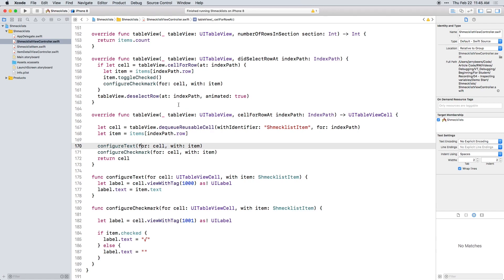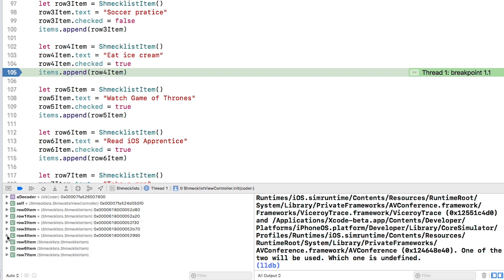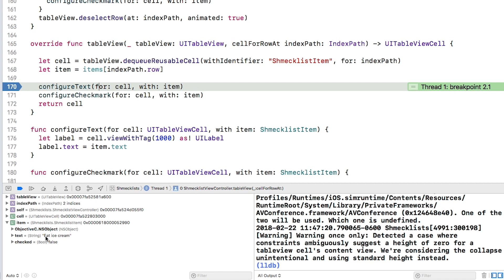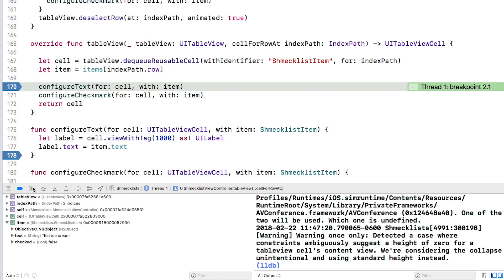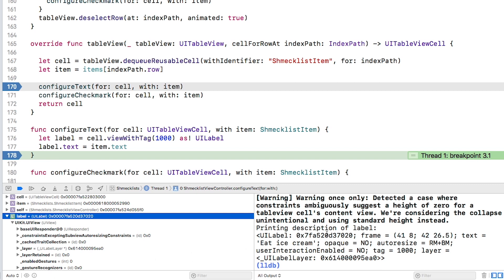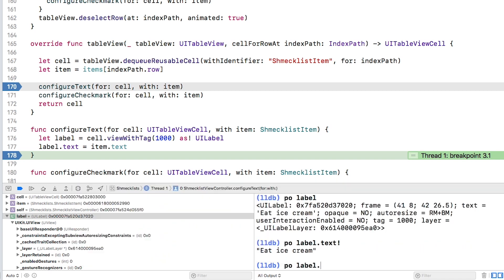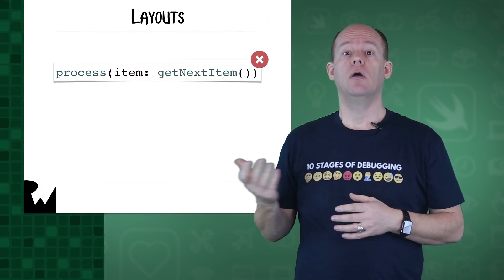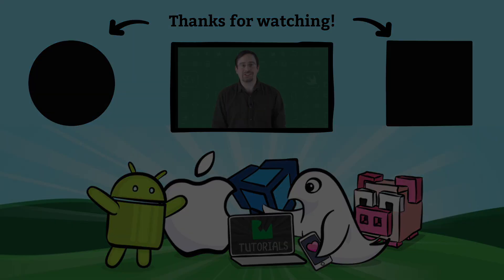Inspecting Variables - Debugging in iOS - raywenderlich.com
View the values stored in your properties and constants while your app is paused. Use debugger commands to change the state of your app while debugging.

About the Course:

Learn the fundamentals of debugging in Xcode: including breakpoints, stack traces, and visibly inspecting the view hierarchy. After this course, you'll be better able to understand what's happening throughout the flow of your app, and why!

Debugging Tools

The Xcode debugging tools are integrated throughout the Xcode main window but are primarily located in the Debug area, the debug navigator, the breakpoint navigator, and the source editor. The debugging UI is dynamic; it reconfigures as you build and run your app. To customize how Xcode displays portions of the UI, choose Xcode Preferences \ Behaviors.

The illustration below shows the default layout of the Xcode debugger with the app paused at a breakpoint.

General Notes
Here are a few notes about debugging in general and some basic information about Xcode as you begin to read this chapter.

The Five Parts of Debugging and the Debugging Tools
There are five parts to the debugging workflow:

Discover. Identify a problem.
Locate. Determine where in the code the problem occurs.
Inspect. Examine the control flow and data structures of the running code to find the cause of the problem.
Fix. Apply your insight into the cause of the problem to devise a solution, and edit the code to suit.
Confirm. After editing, run the app and check it with the debugger to be sure the fix was successful.
The division of labor in these five parts of debugging are not necessarily reflected in the specifics of the debugging tools, although some tools are more pointed at discovery (for instance, the debug gauges), some are particularly useful for dealing with locations of interest in your code (breakpoints), and others are more specific to inspection (the debug area’s variables view and the debug navigator’s process view).

Think of the debugging tools as addressing the five parts of debugging more as a function of how you use them. For instance, you use the Quick Look feature to inspect the state of a graphical object as you work through a problem, but you can also think of it as being a discovery tool, using it to see how a complex graphic is “assembled” as you iterate through a set of drawing calls. In other words, how you put a tool to work for you often determines which part of the debugging effort it addresses, and it is the combination of what the tool does, what data using it uncovers, and your creative insight into the context of the situation that delivers success to your debugging efforts.

LLDB and the Xcode Debugger
The Xcode debugger uses services and functions provided by LLDB, the underlying command-line debugger that is part of the LLVM compiler development suite. LLDB is tightly integrated with the compiler, which enables it to provide the Xcode debugger with deep capabilities in a user-friendly environment. The Xcode debugger provides all the functionality needed for most debugging situations, but a little familiarity with LLDB can be helpful. For a basic introduction to LLDB, see LLDB Quick Start Guide.

Xcode Toolbar Controls
The Xcode toolbar contains the most basic controls you need to start debugging.

Run button. Click to build and run. Click and hold to select other actions (Run, Test, Profile, Analyze) from a menu. Using the Shift key modifies the menu to a “Build for” operation; similarly, using the Control key modifies the menu to perform an action “without Building.” The default operation is to build and run, which starts the debugger as well.

Stop button. Click to stop the current running task or app.

Scheme menu. Xcode schemes control the build process based on the settings they contain for the Product action you choose and the target build settings. For most uses, the defaults created with a project suffice, but there are useful debugging options configurable in the scheme editor’s Run action. A look at these options is provided in Debugging Options in the Scheme Editor.